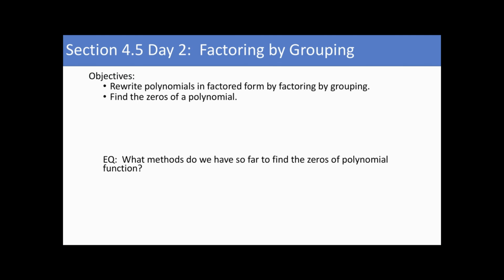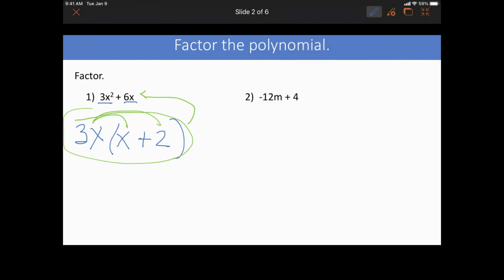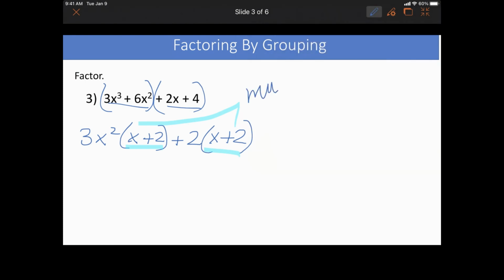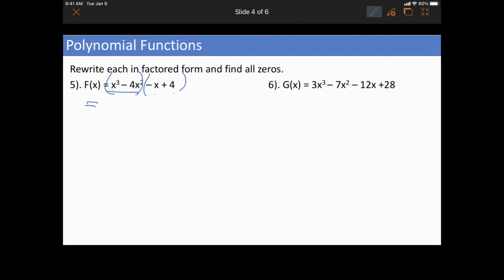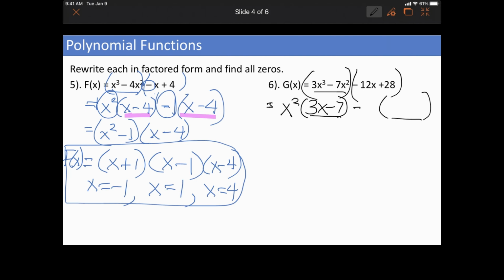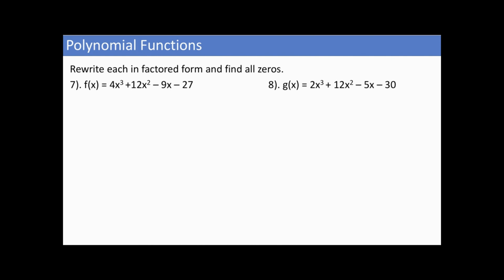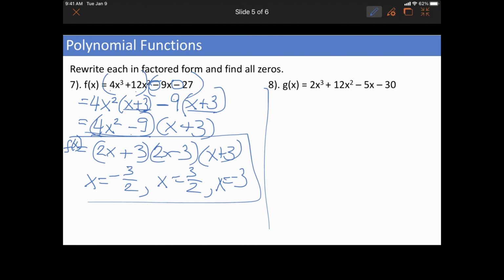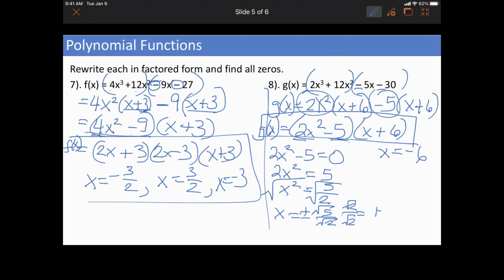TMA Section 4.5 Day 2